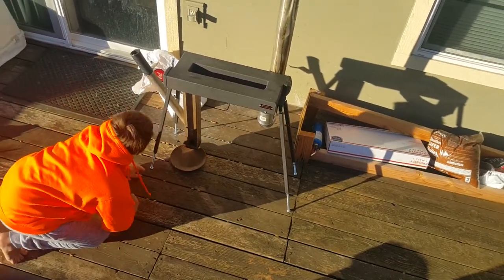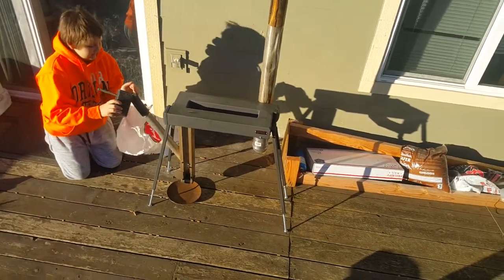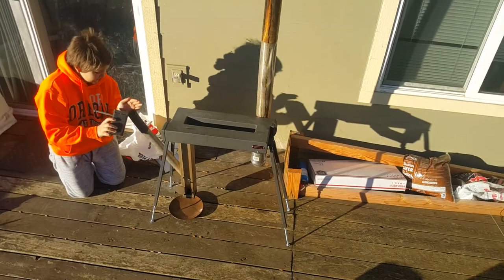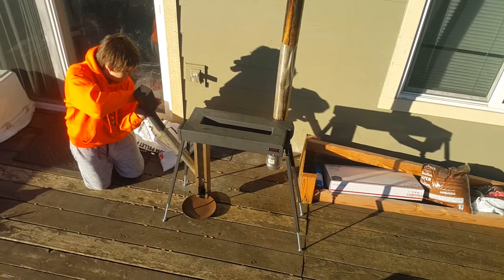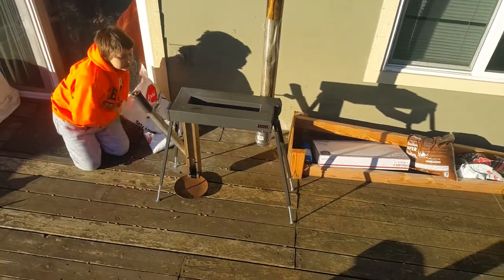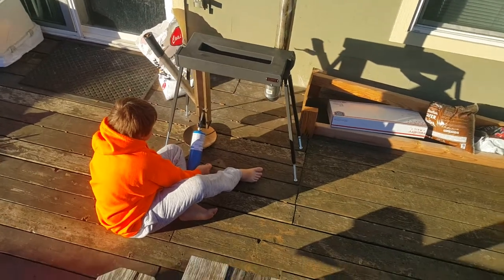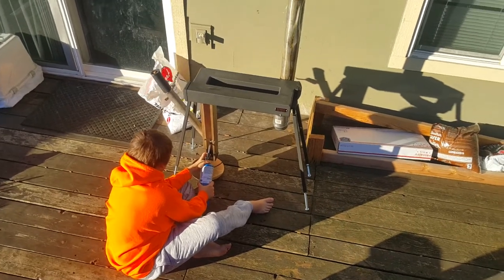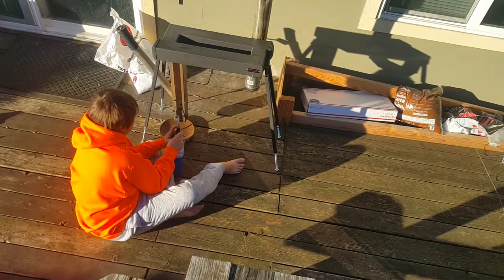CHP-CS off grid no electricity wood pellet stove for camping hunting glamping heat yurts tents cook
Reviewing a customer installation of a Hasty Heat CHP-BSK Barell Stove Kit Condensing Furnace 94% efficient

The CHP-BSK bolts onto our CHP stove cartridge and your barrel and hopper locally sourced.

This combination provides an economical efficient wood pellet fired high efficiency condensing furnace.

Runs silent with no electricity, auger, or fan!
Radiates FAR infrared throughout the room.
Achieves well over 90% thermal efficiency even wringing out the latent heat of vaporization!

Ultra low exhaust temperatures allow great flexibility of installation.